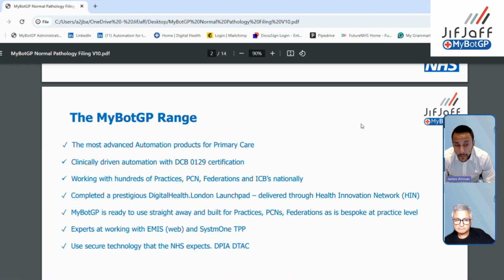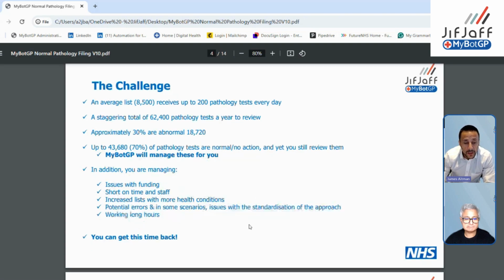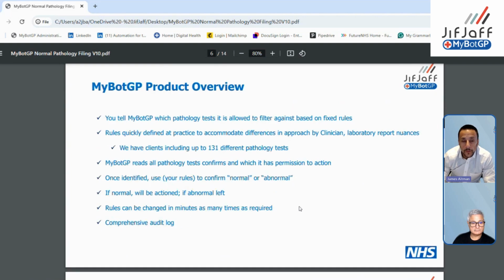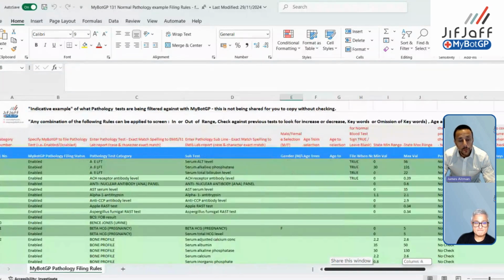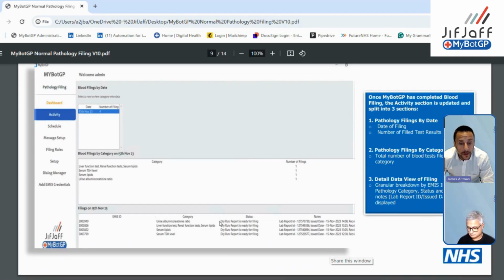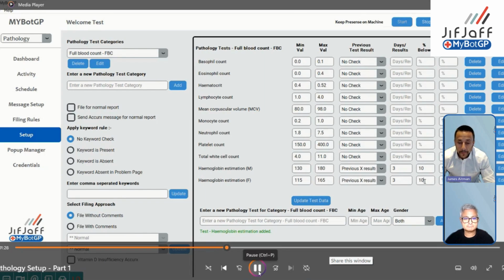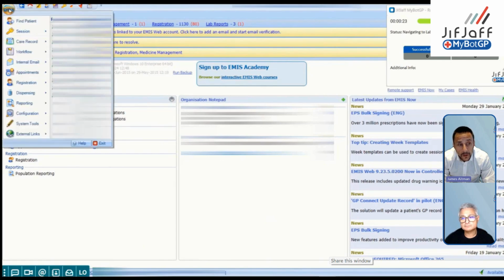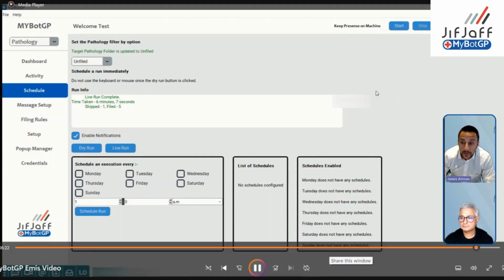Normal Pathology Filing Webinar (EMIS (WEB) & SystmOne TPP)– January 2025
On the 10th of January 2025, we hosted a webinar unveiling our groundbreaking product – MyBotGP Normal Pathology Filing (EMIS (WEB) & SystmOne TPP).

This is a game-changer for the NHS Primary Care, and we can’t wait to show you why!